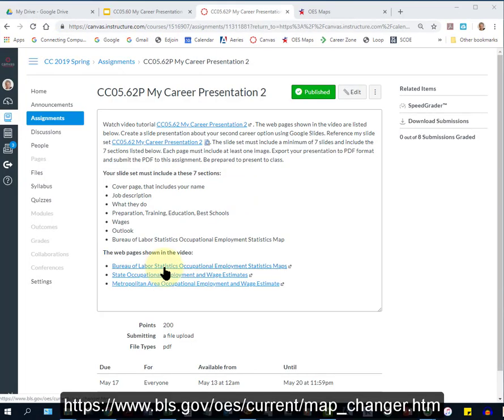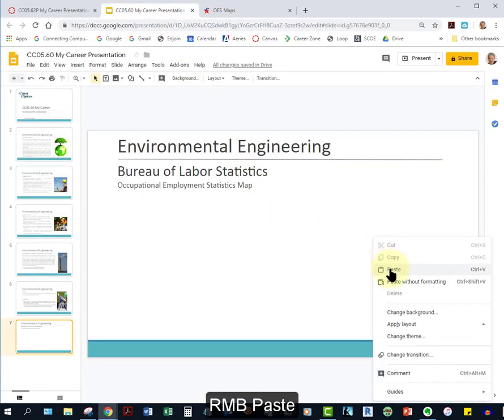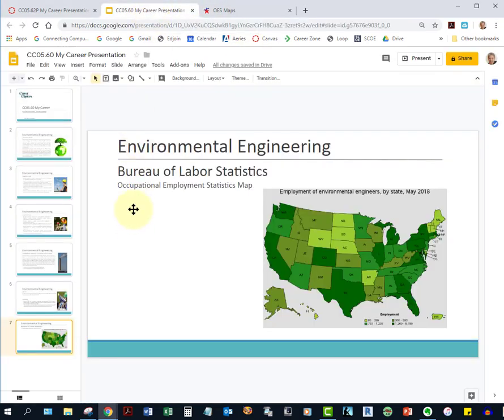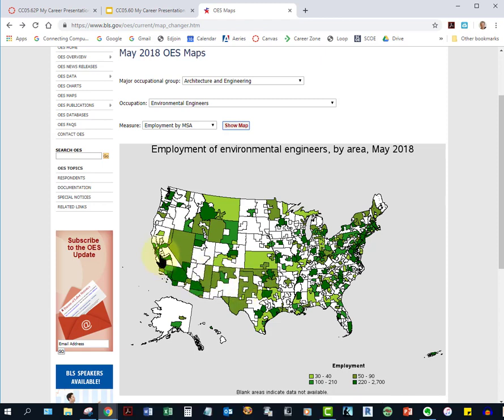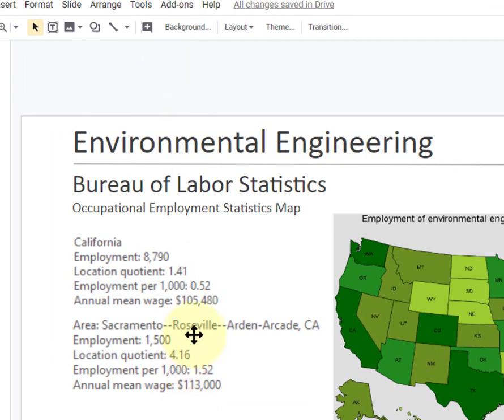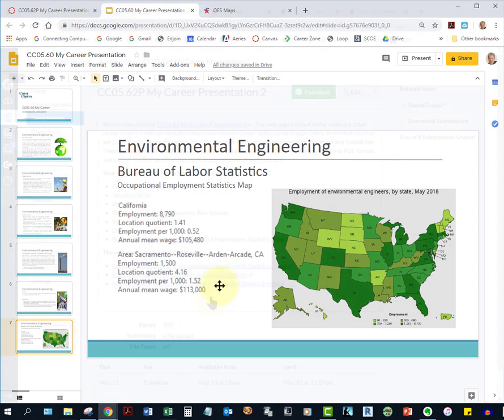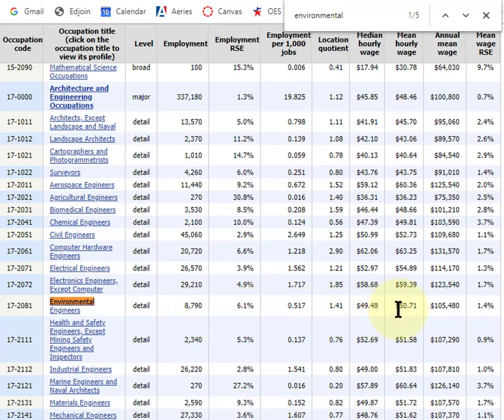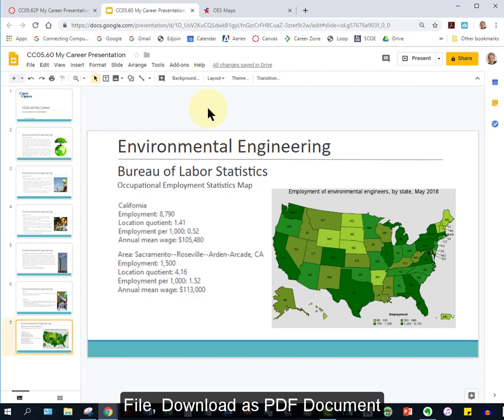CC05.62 My Career Presentation 2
CC05.62 My Career Presentation 2 rev B